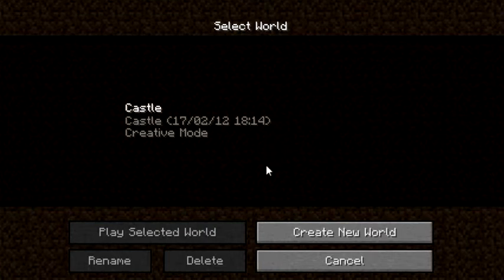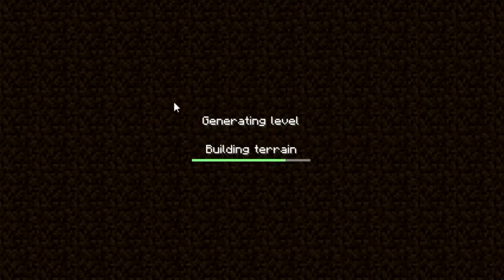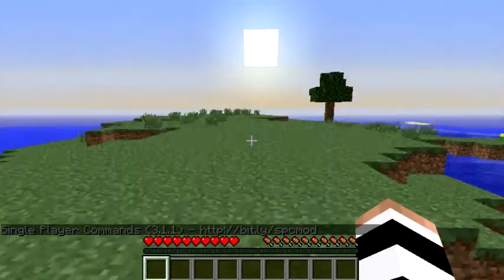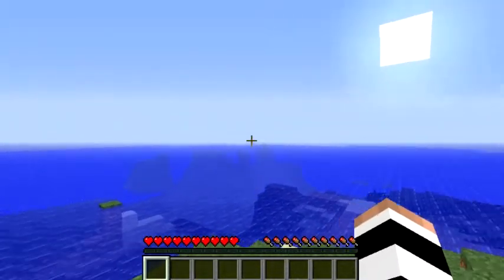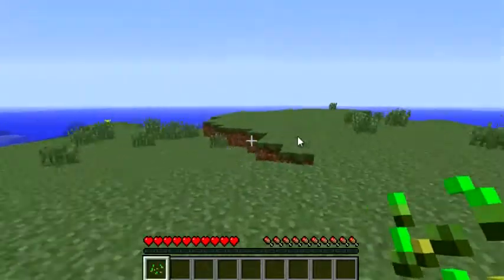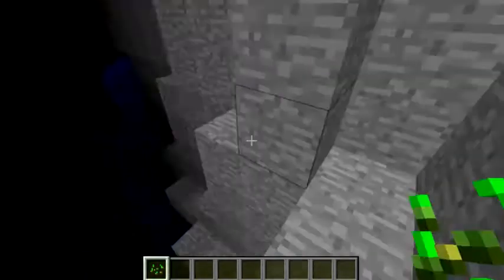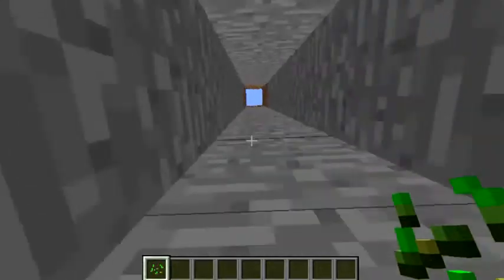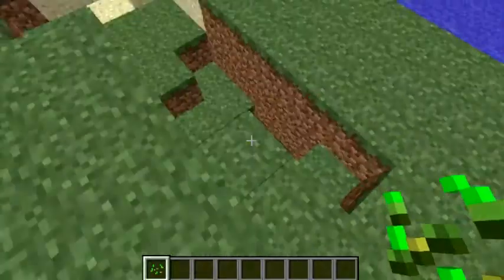EPIC Survival Island Seed 1.6.1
[The Island Seed for 1.2.5]   -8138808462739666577